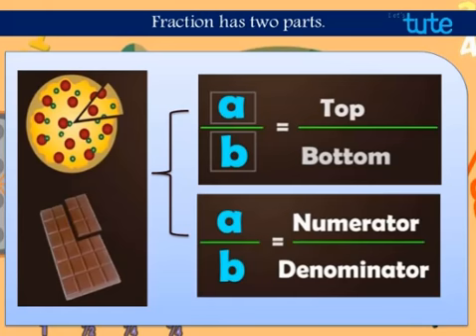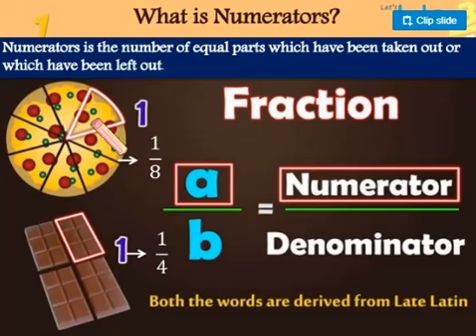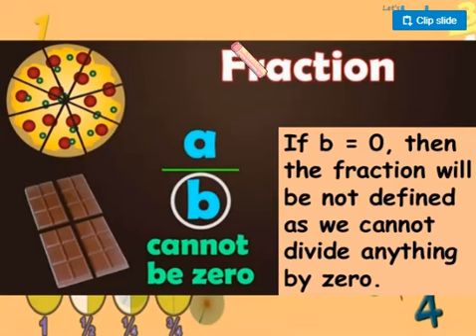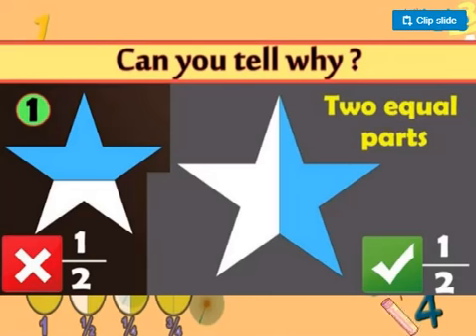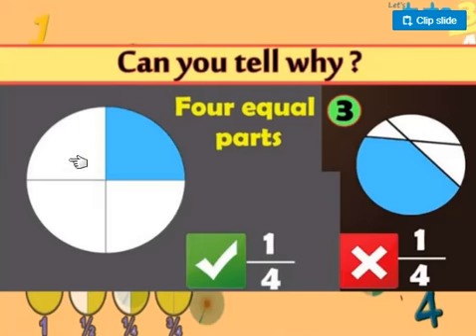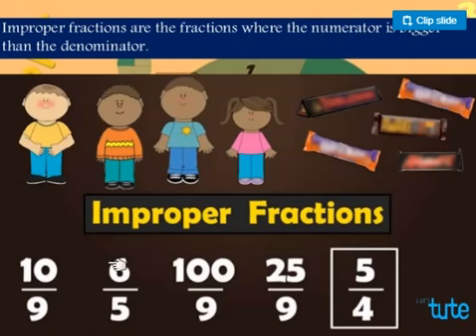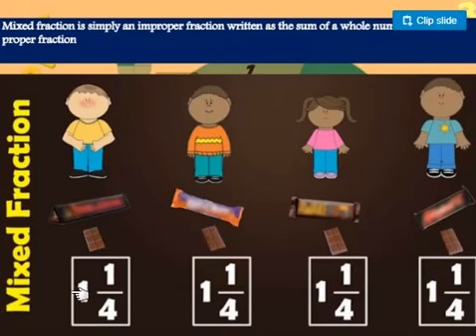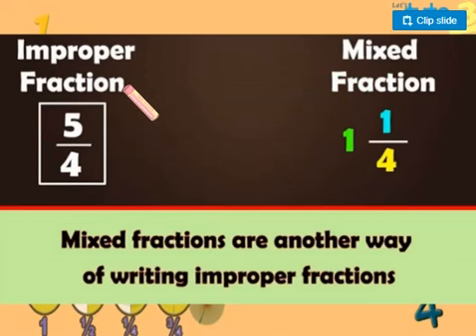Fraction||What is a fraction|| knowledge stuffs